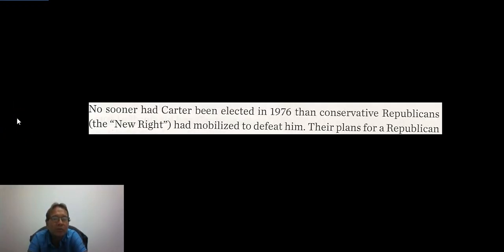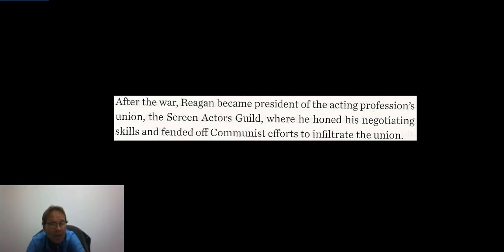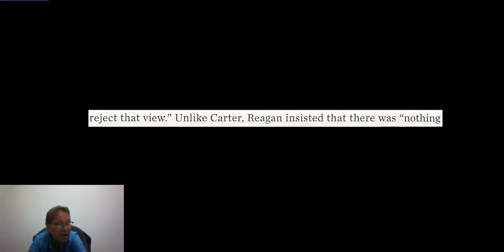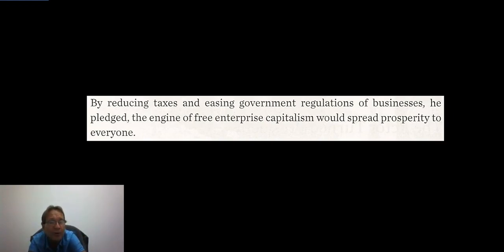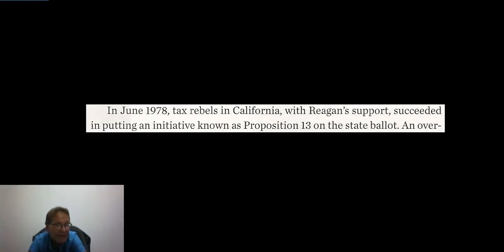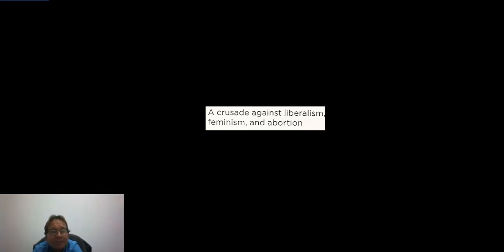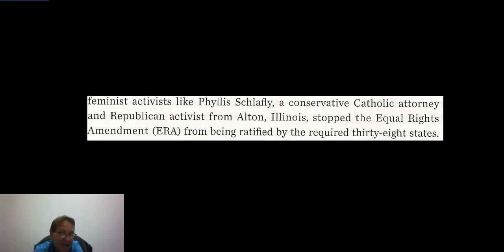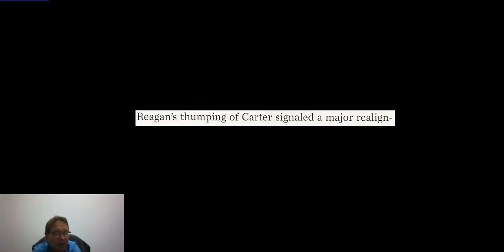1 HI 102 29 Factors leading to the election of Ronald Reagan in 1980